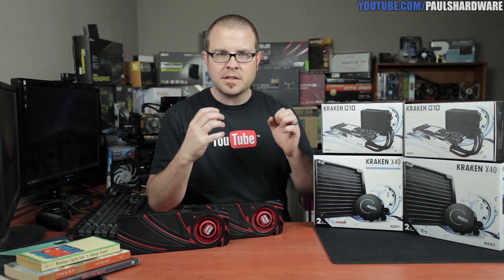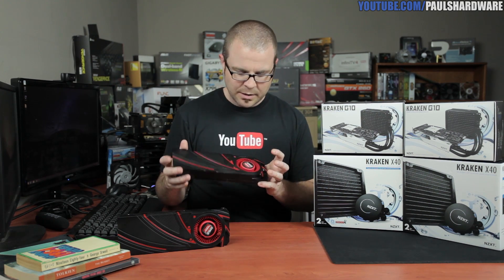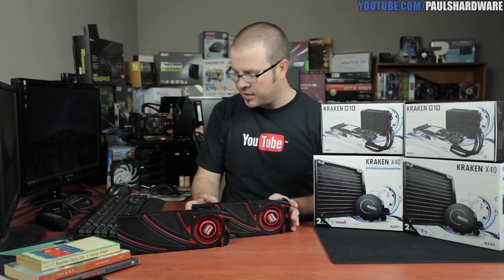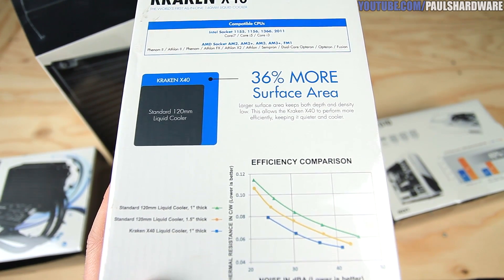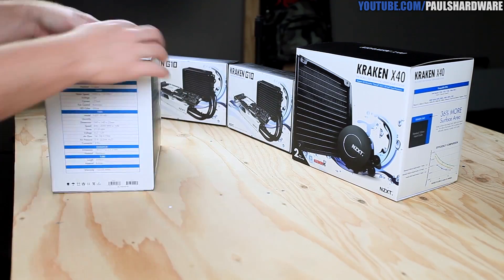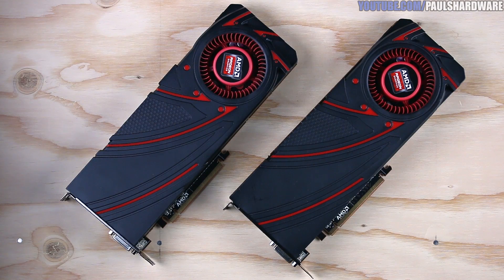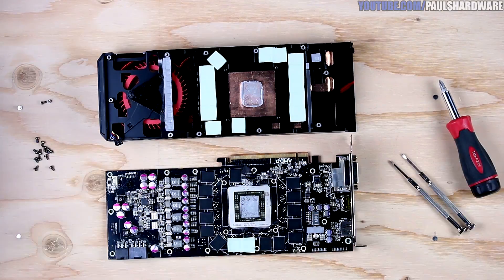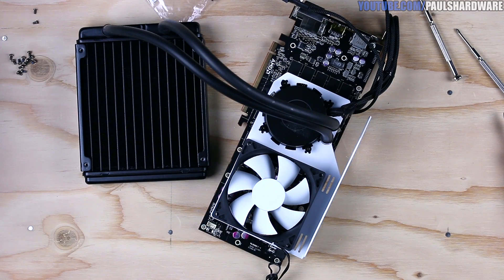Preparing for 4K: Part 1 - NZXT Kraken G10 Install on the AMD R9 290X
Preparing for 4K: Part 1
NZXT Kraken G10 Install on an AMD R9 290X